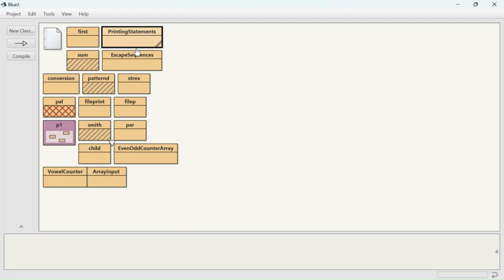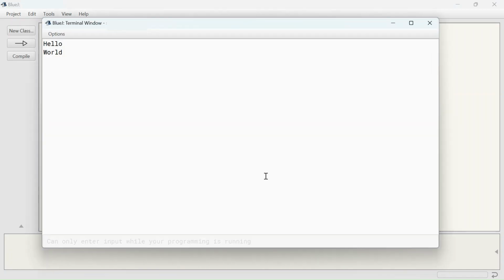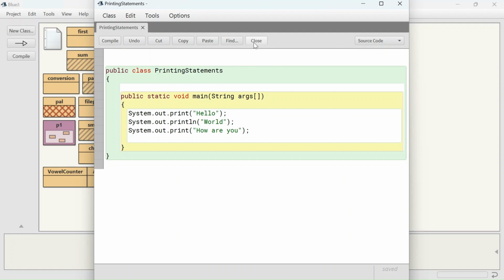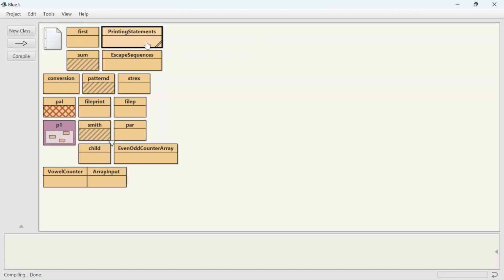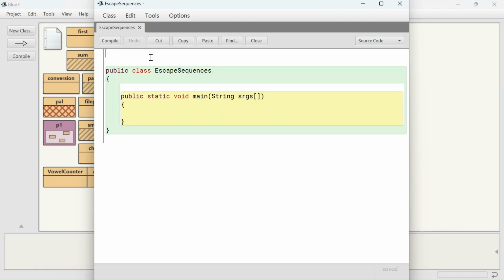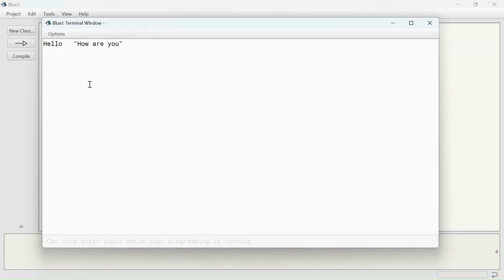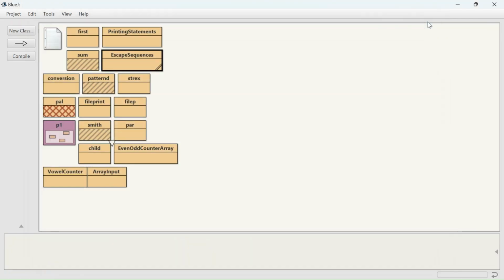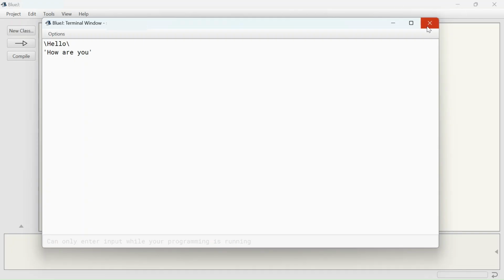ICSE Class 9: Printing Statements and Escape Sequences - Chapter 2 & 3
A tutorial on how to write printing statements and escape sequences in Java for Class 9 students of ICSE Syllabus.